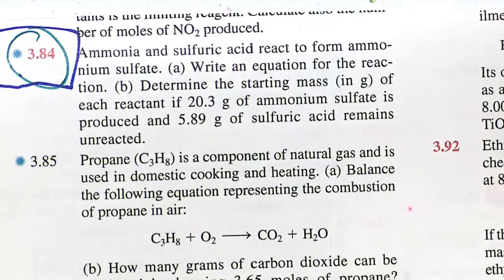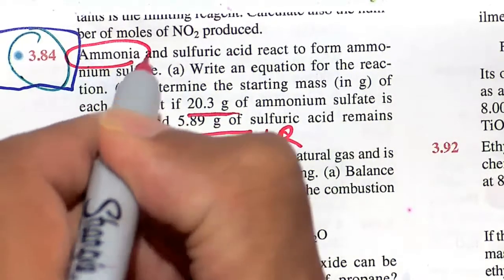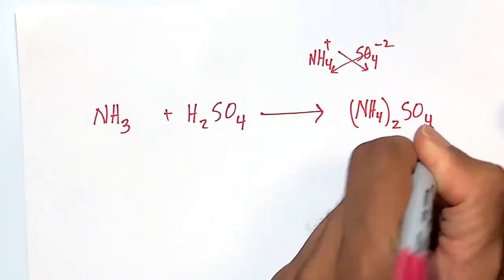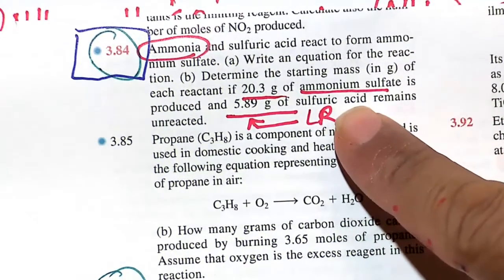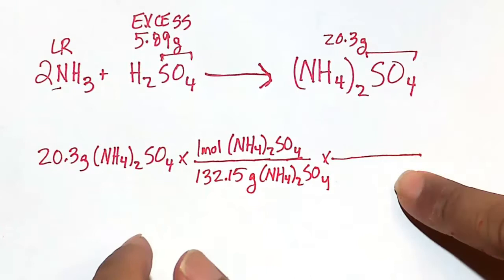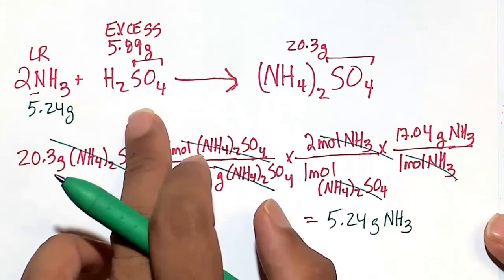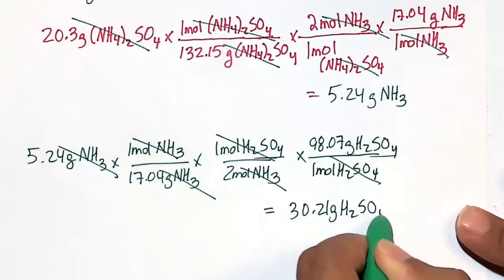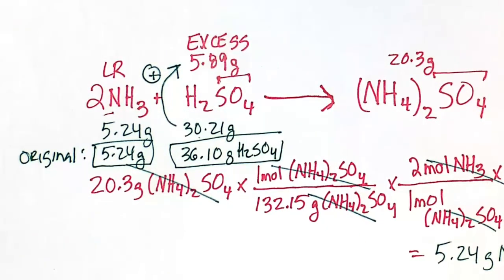Quick Video: Calculation involving limiting reagent and excess reagent